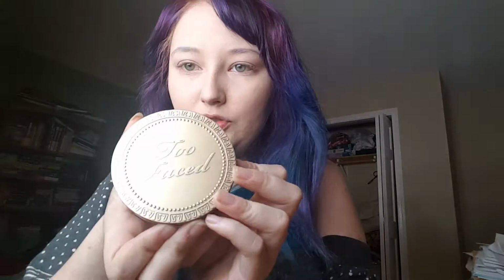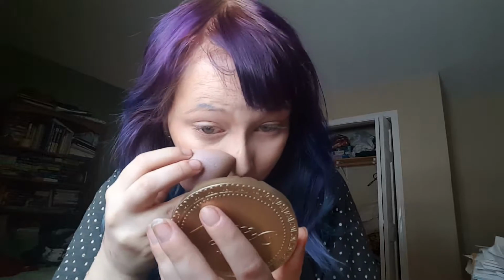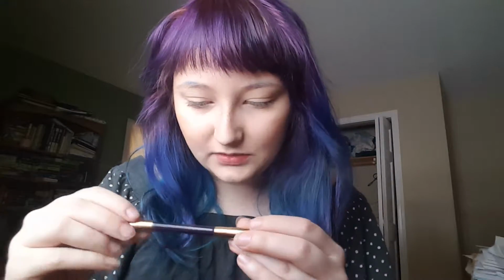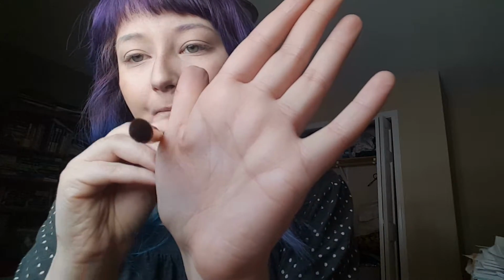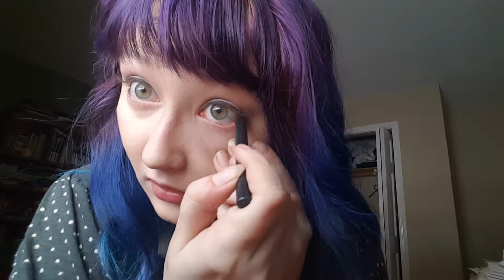My "go to" makeup look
This is my go to makeup look.